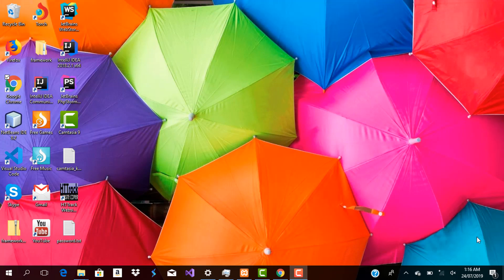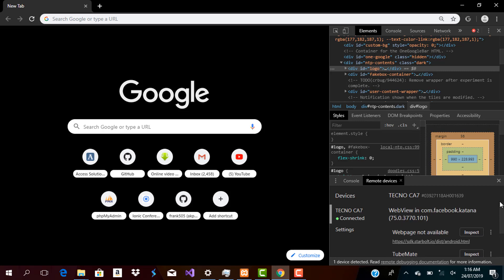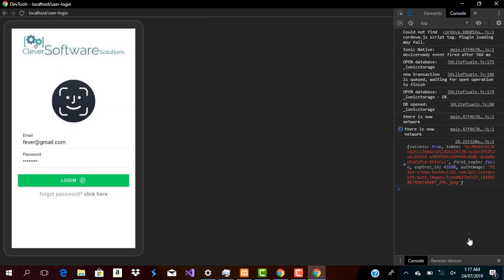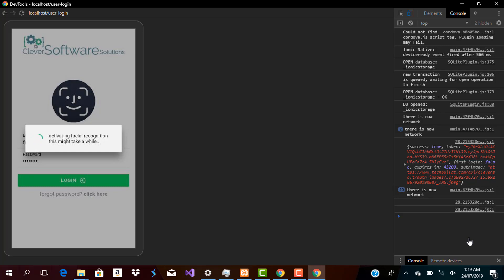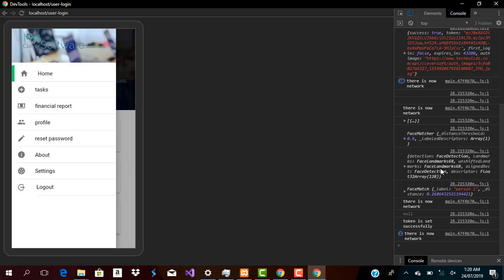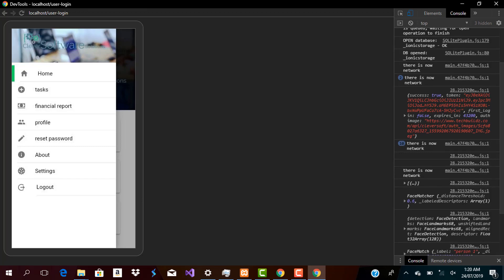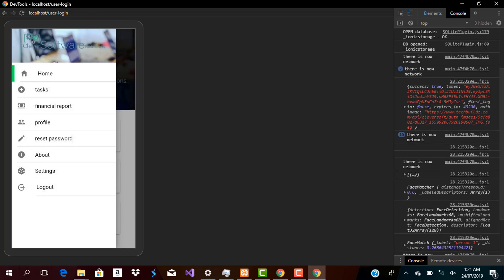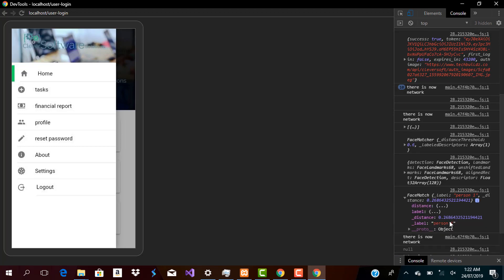ionic 4 facial recognition auth with laravel 5.8-(1)introduction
build a mobile app with facial recognition authentication using ionic 4 and laravel 5.8...for facial recognition we will be using face-api.js